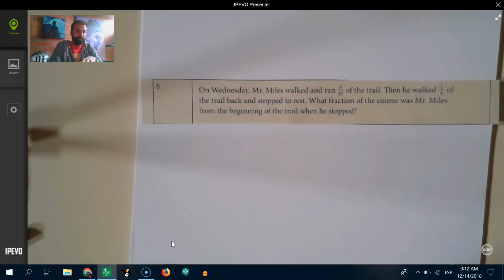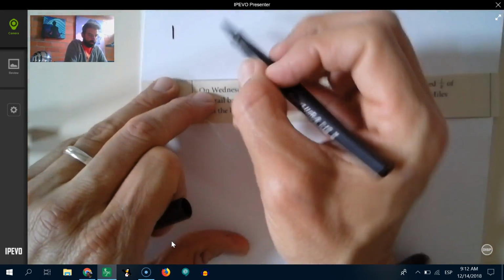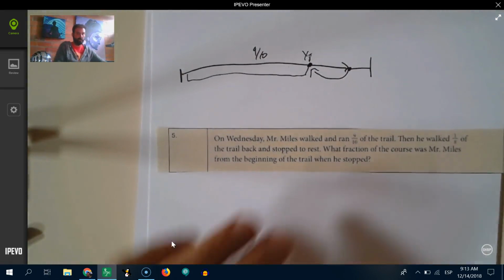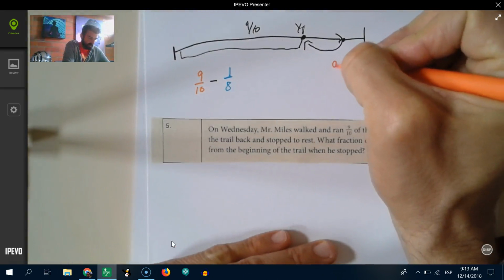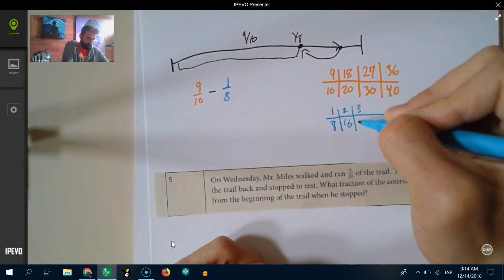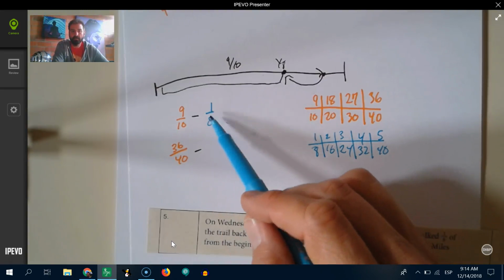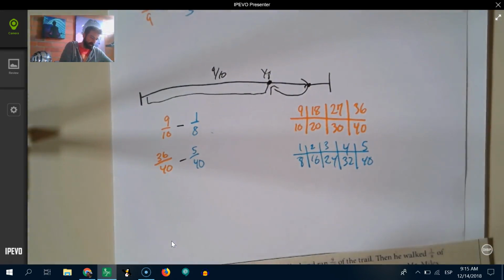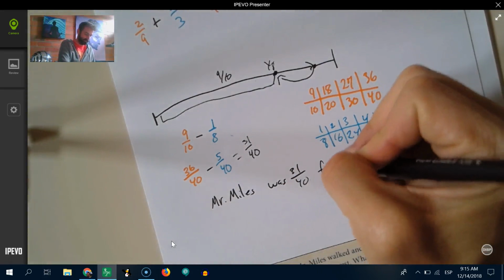Fraction Word Problem #5